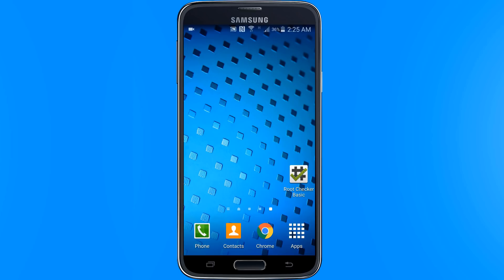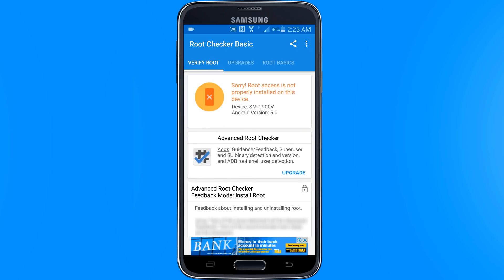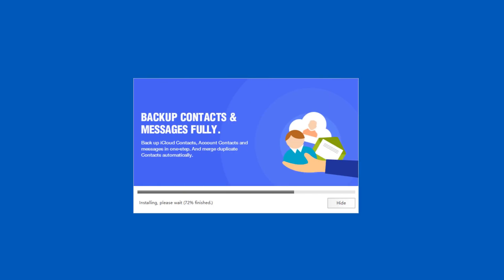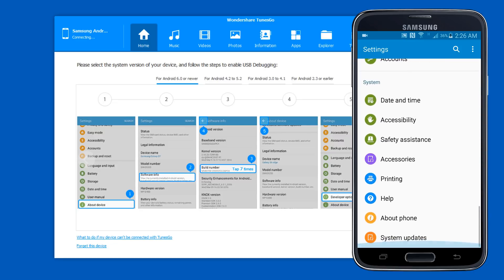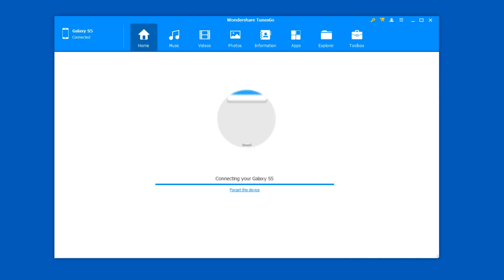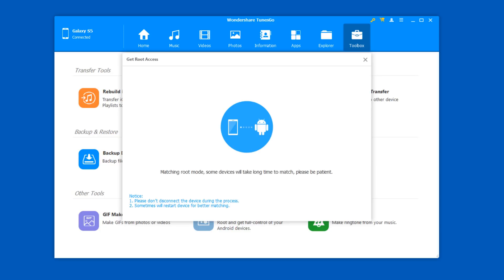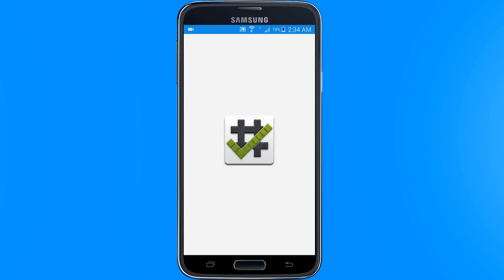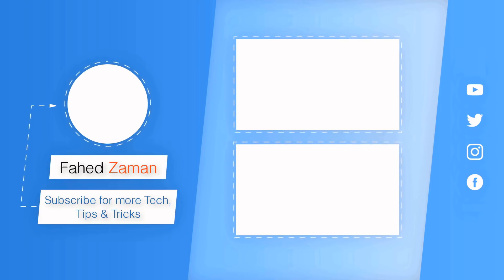How To ROOT Almost Any Android Device Easily 2017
How To ROOT Almost Any Android Device Easily | One Click Method (2017).

How To install, Update and Flash Any Samsung Mobile software

Flix & Chill by Joakim Karud